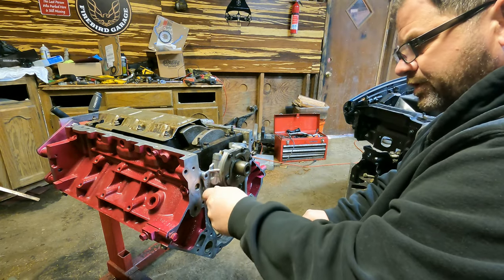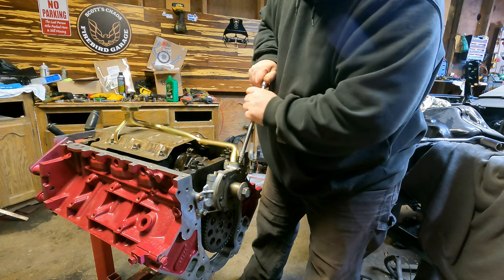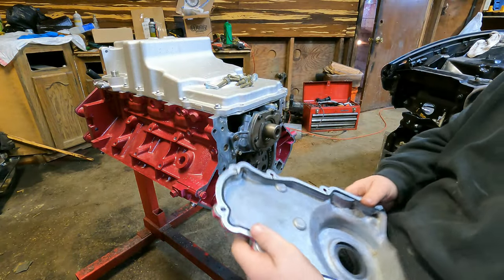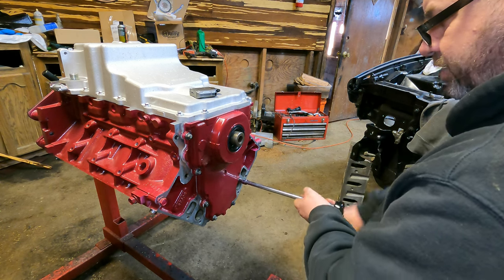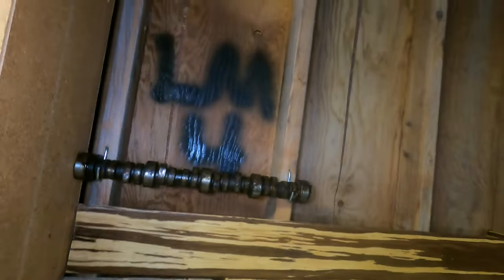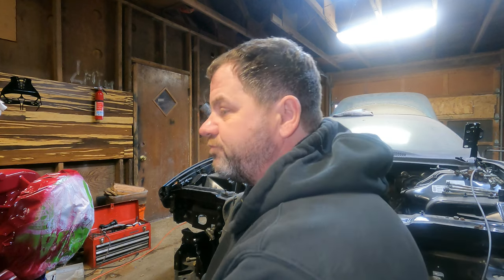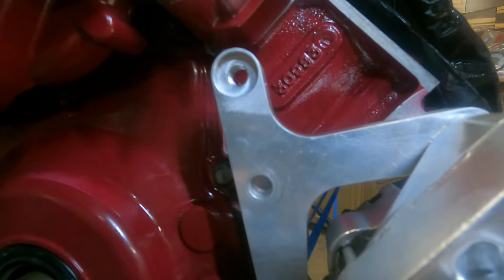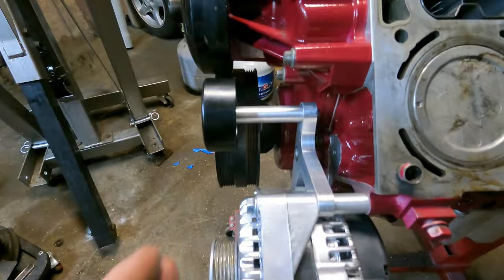How to Upgrade Your 5.3 LS with an Accessory Drive that Will Blow You Away!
Looking for an accessories drive for your 5.3 LS? Look no further than the ones that came on your donor. We have a wide variety of drive options that will fit your needs and blow you away!

The accessory drive for the 5.3 LS are perfect for performance.Perfect for every budget and need, so be sure to check out this video today.
5.3 LS accessory drive